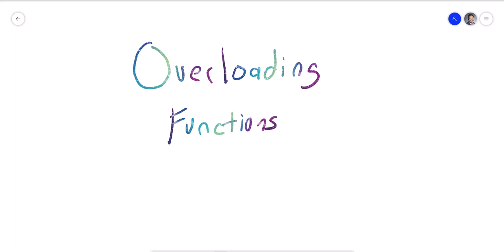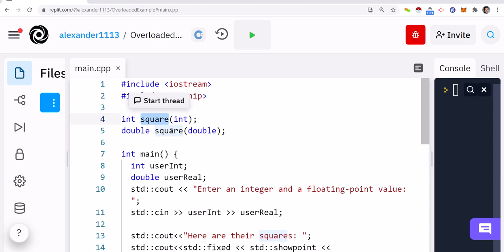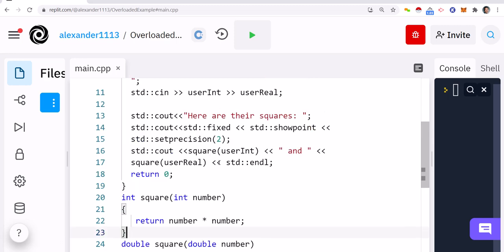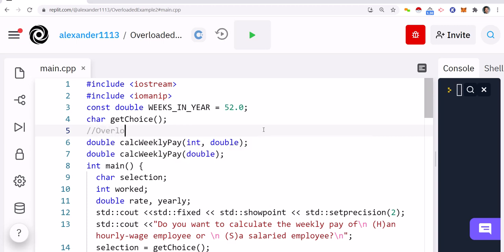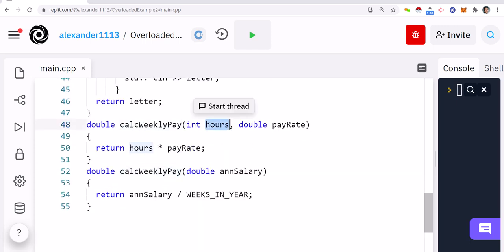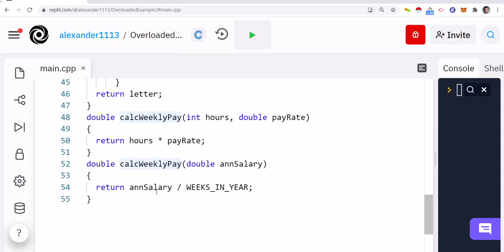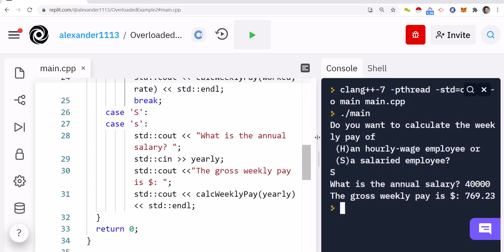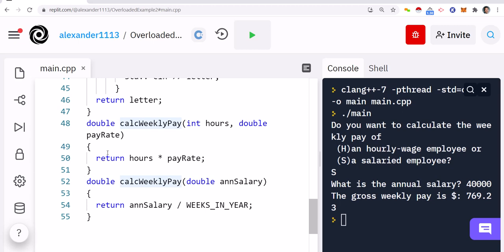Advanced Programming Concepts using C++ - Overloaded Functions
In this video, we discuss overloaded functions and how we can apply them when developing our programs. We also talk about function signatures, and what constitutes an overloaded function.

Variable Scopes
Multidimensional Arrays
File Manipulation